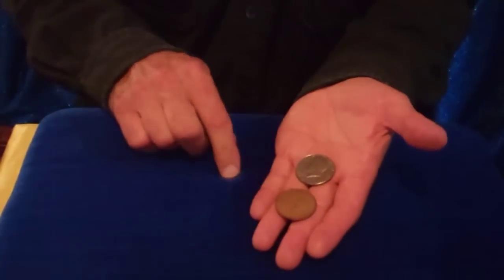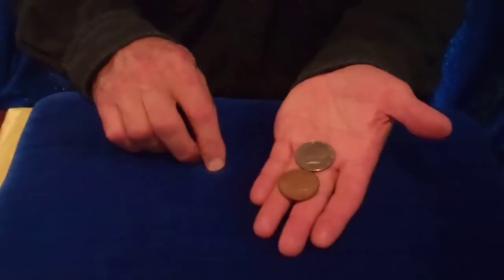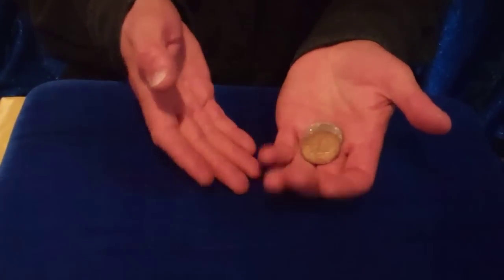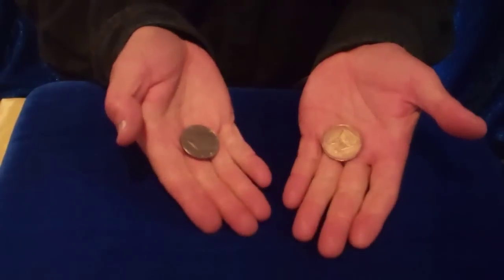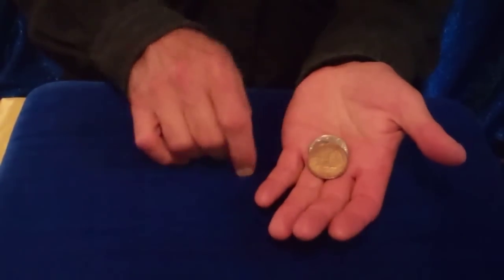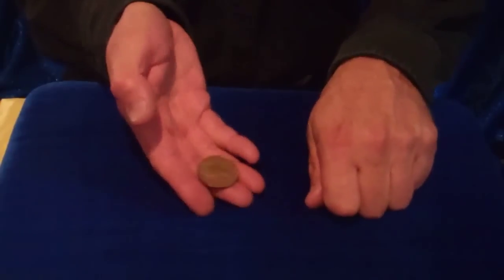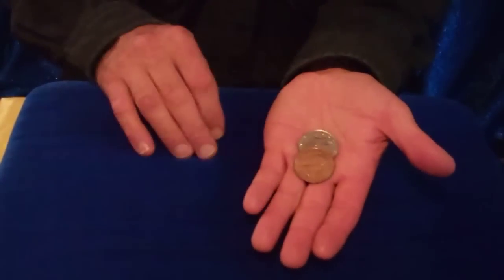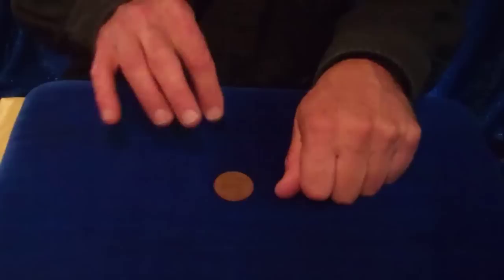Coins That Change in Your Hand- Copper Silver Trick Coin Set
THERE IS A NEWER VERSION OF THIS VIDEO- click the "i" in the upper right corner to see it

: Change one coin into another, right in your hand! Lots of routines are possible with this easy to do coin trick. So easy- the magic happens almost by itself, right in your hand!